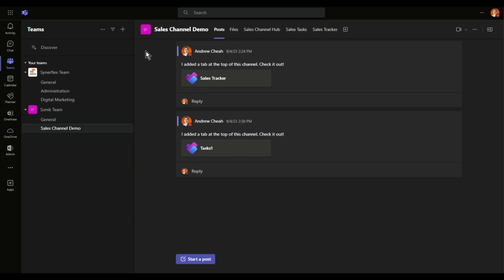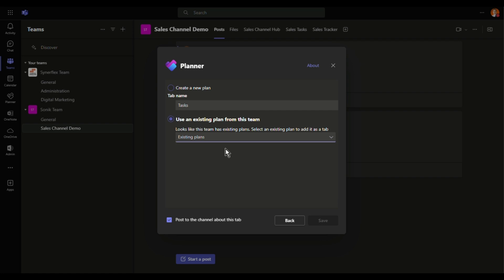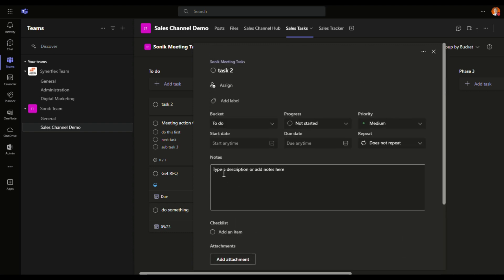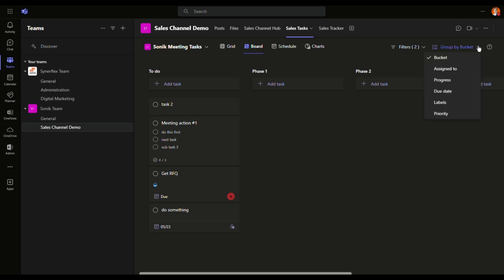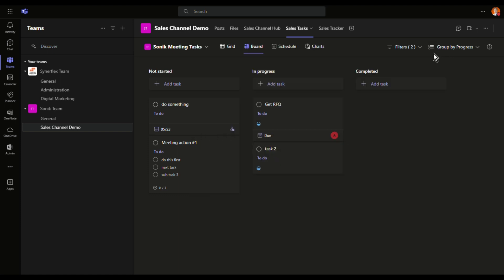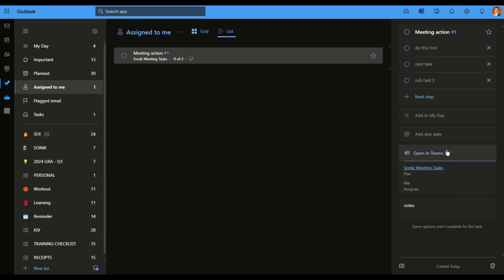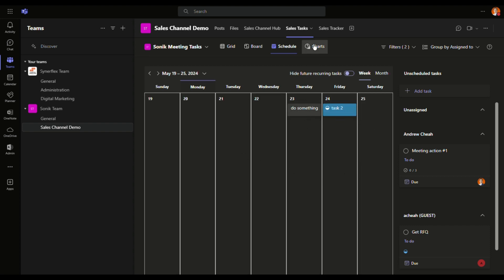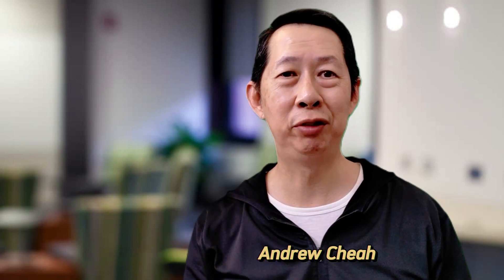How to Monitor Teams' Tasks using MS Planner | Productivity Tips for Leaders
Learn how to monitor teams tasks using MS Planner. In this short step by step guide, I'll show you how you can use Microsoft Planner within MS Teams to manage and monitor your projects and tasks for all your teams.

How you can access to a detail dashboard of all your teams' projects and status in just one click. If this is helpful, share this with your teams.